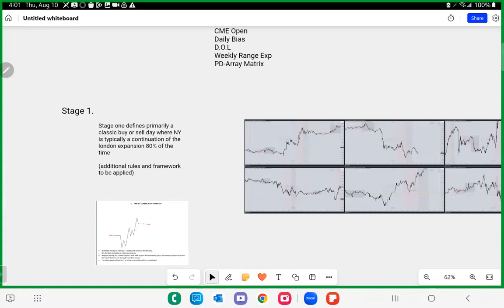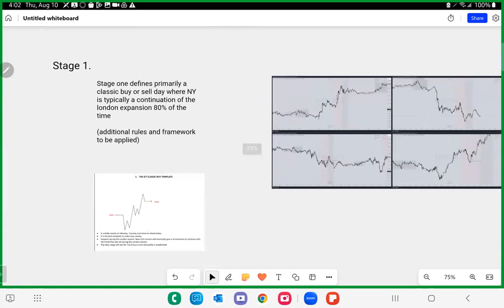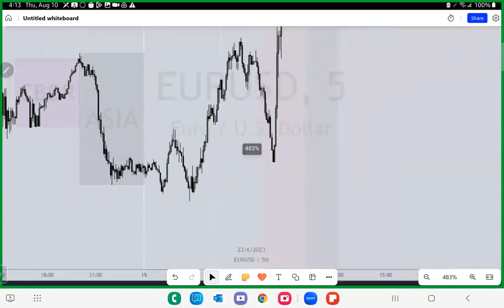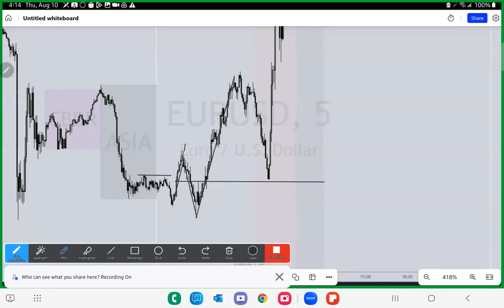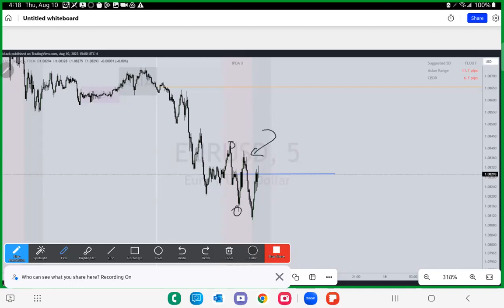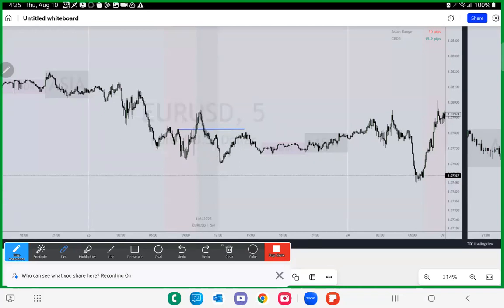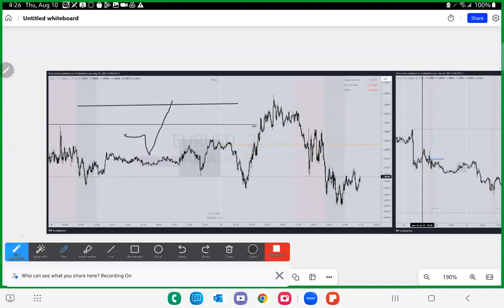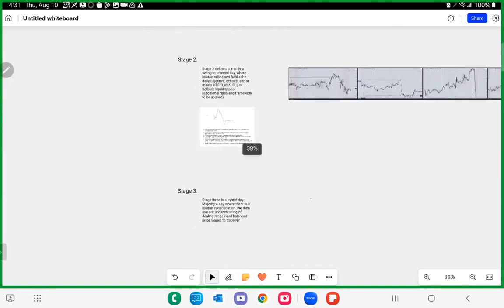How to Trade The New York Killzone Using ICT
"Rules to trading the New York killzone," Chris delves into the key principles and strategies for successful trading during the New York session. From understanding the opening price at midnight to analyzing price expansions and retracements, breaks down the essential elements of trading in the New York killzone. You will learn about trading stages, setups, patterns, and specific timeframes to focus on. This session also highlights the importance of liquidity, order blocks, and PD arrays in identifying potential entry points.

If you found this valuable please join our telegram where we provide tons of free insights and value to the community